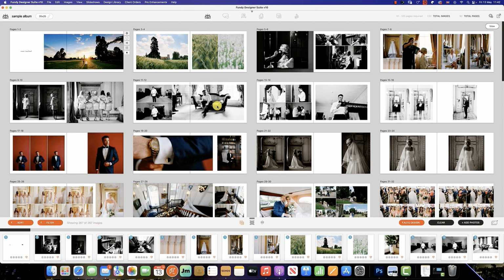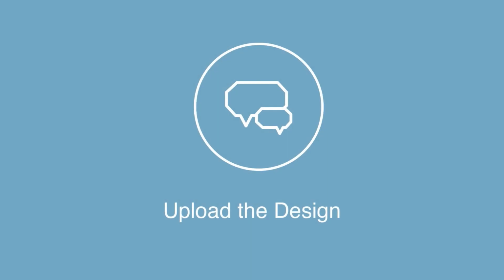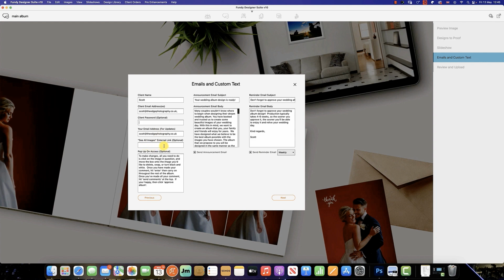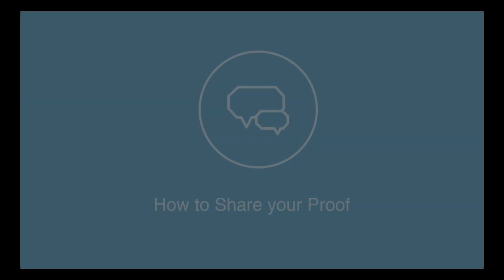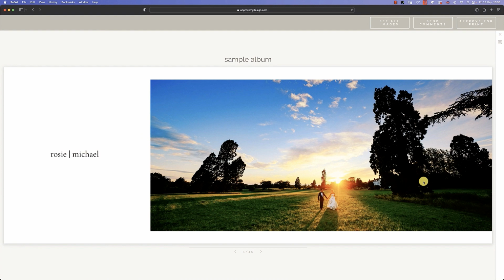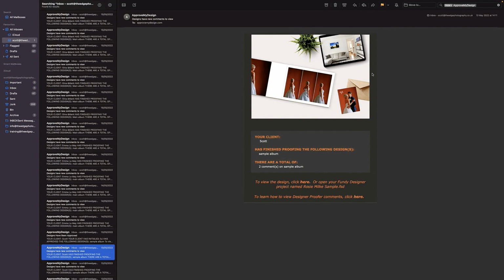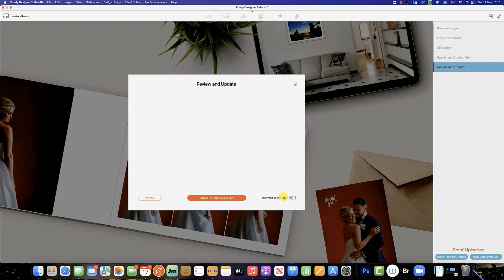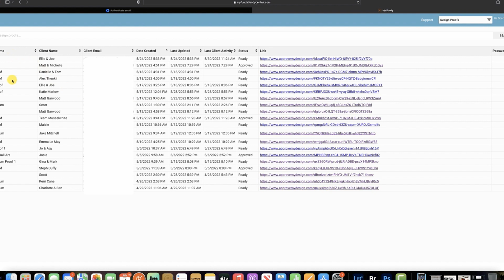Fundy's New Design Proofer Overview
Watch an entire overview on how to navigate and use Fundy Designer's New Design Proofer. This tutorial goes over the entire process from proofing your album, customizing your email settings, to accessing your proofer dashboard. The Design Proofer is the quick and easy way to send clients an album proof, receive their comments, and watch your sales soar!